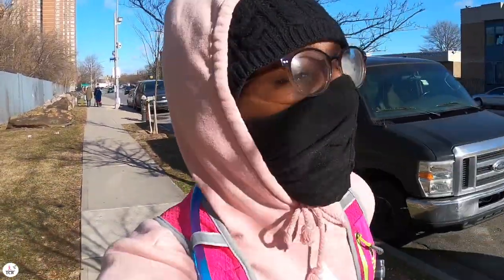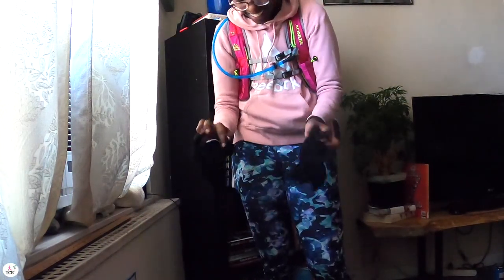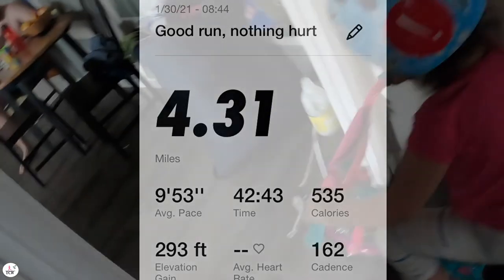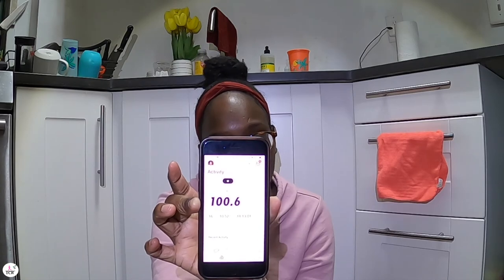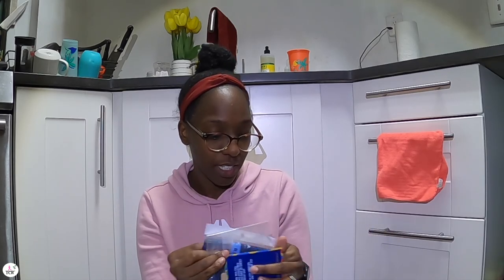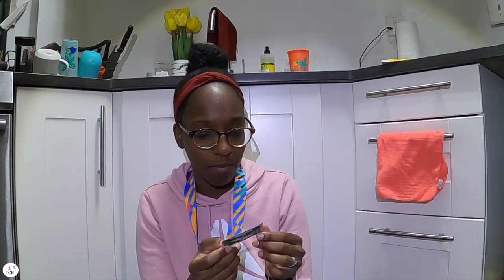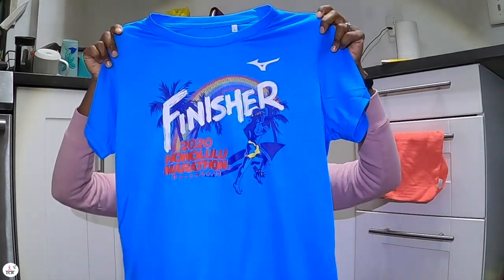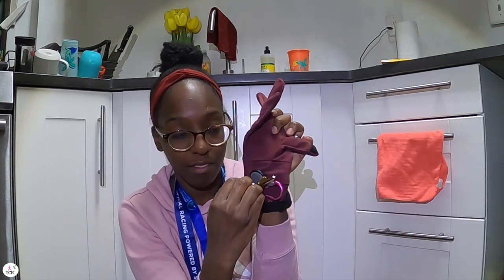Monthly Miles - Jan 2021 | New running gear and swag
Hello movers, I pray this video finds you well. Today we see how my first run in the teen temperature went and wrap up the miles for January. I also recently purchased some new fitness gear from target and received swag bags from my 2 virtual marathons! Happy watching and happy running folks!

Running gear↓
Shoes: Nike Winflo 5
Watch: Garmin 45
Hydration pack: Aonijie
Camera: GoPro Hero 8

Artist: Eveningland
Nico Staf